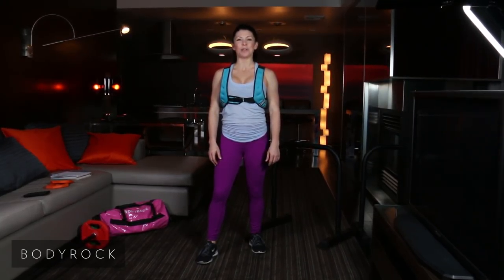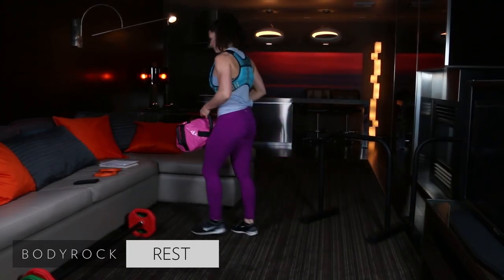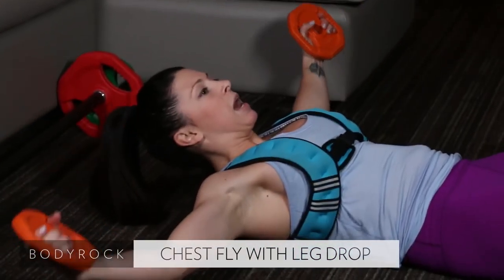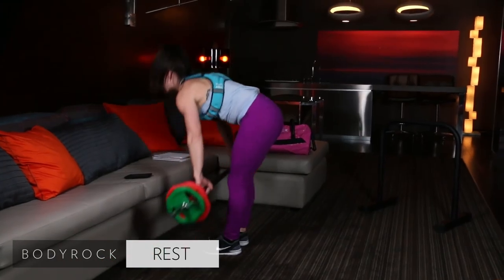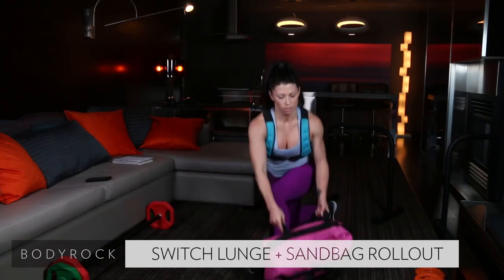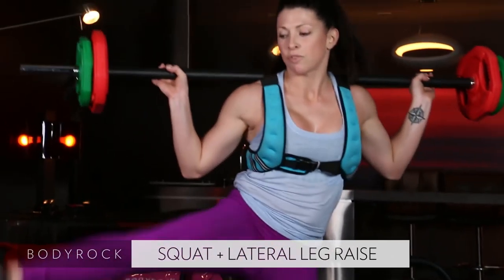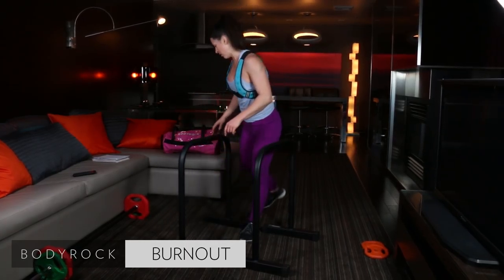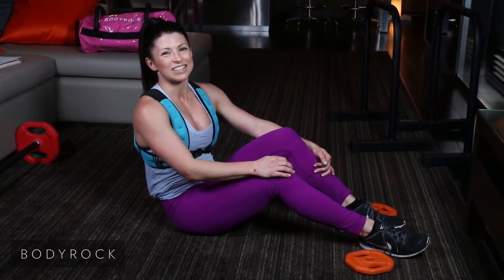The DailyHiit Show | Season 2 | Episode 10 | Presented by BodyRock